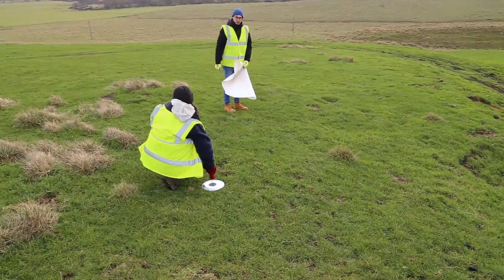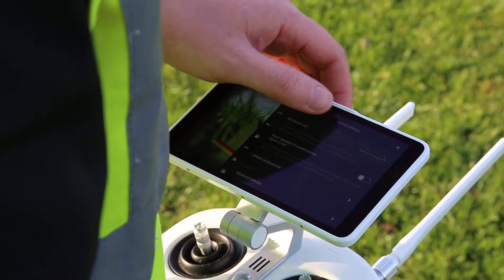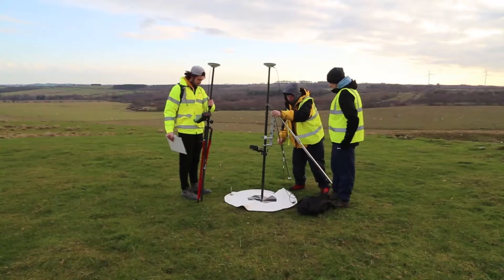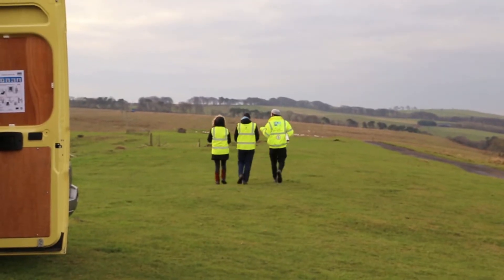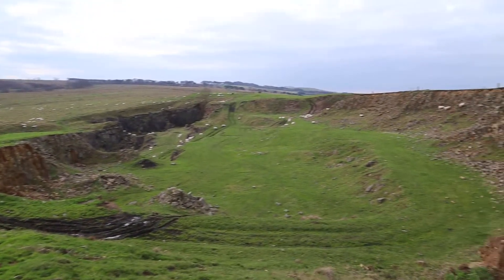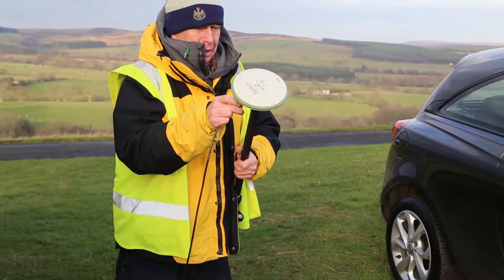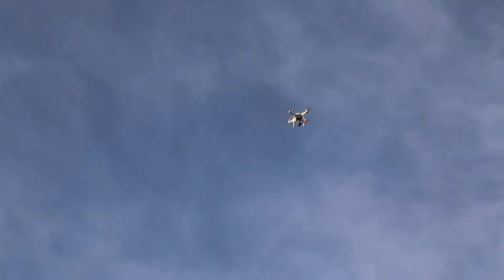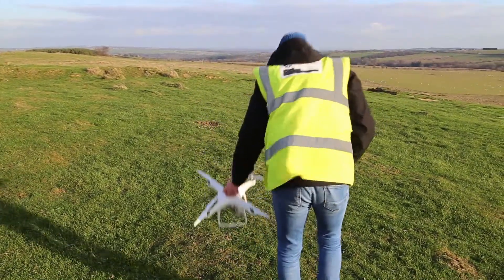Using the DJI Phantom 4 RTK for mapping with Newcastle University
Heliguy recently got the opportunity to work with Newcastle University on testing the new DJI Phantom 4 RTK for mapping.

We talk to James about how this system can be used for creating detailed area maps for many different applications.